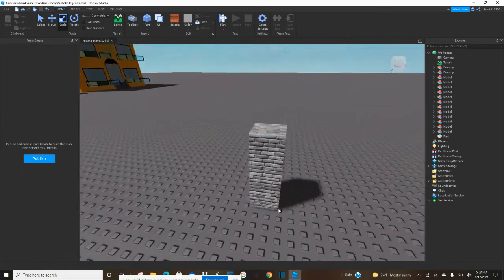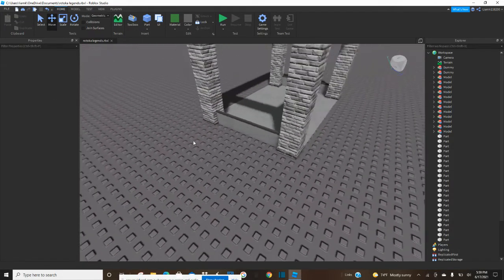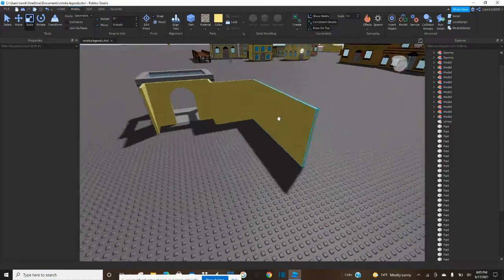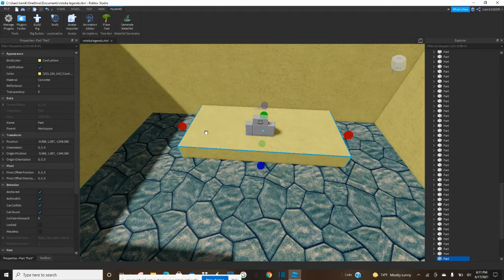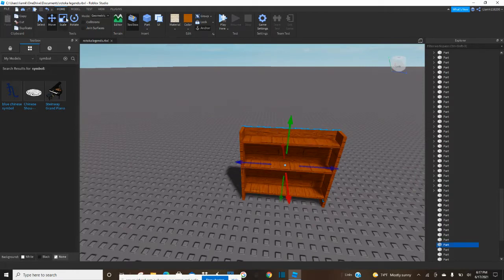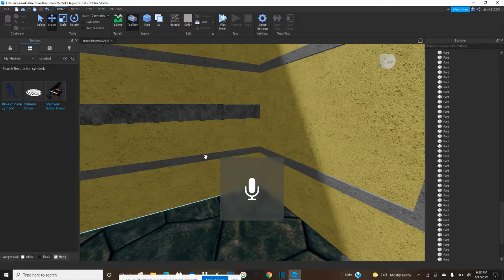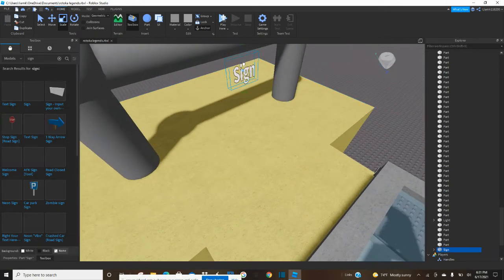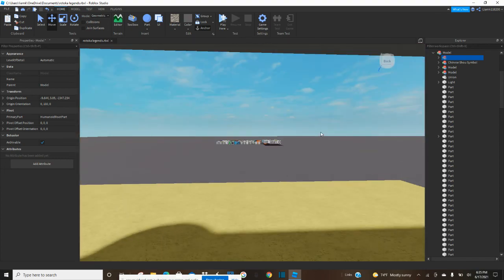Building lesson 3 [Making a simple store]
We will be posting 2 twice a day about updates and what's going on from this hub feel free to join is live or through YouTube!

The News Hub will be locked until show starts.